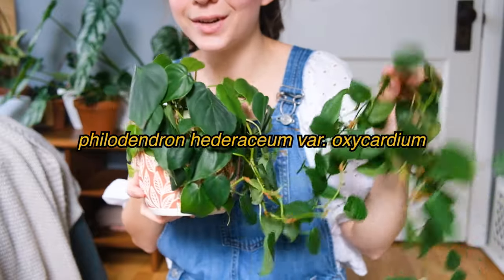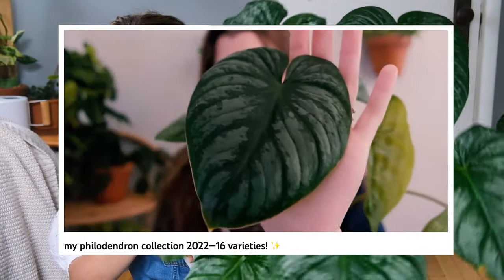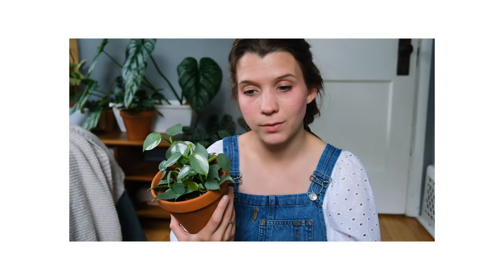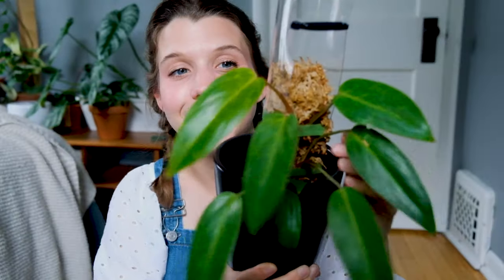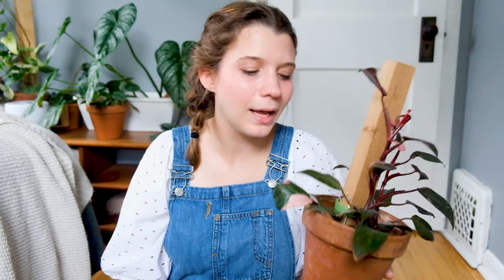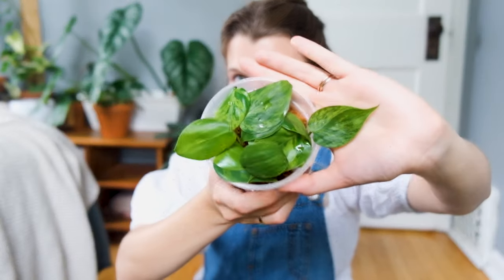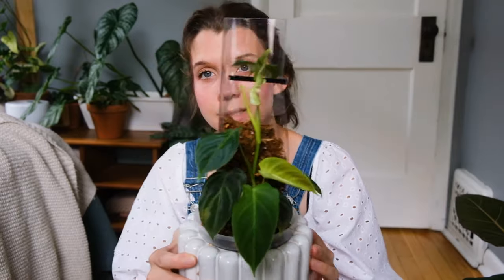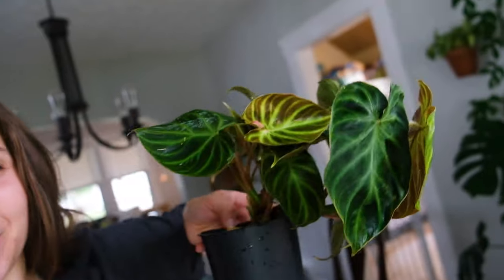my entire philodendron collection (26 species, "rare" & common!!) | 2023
I have acquired quite a few philodendrons over the years, and they occupy a decent percentage of my houseplant collection, so I figured I'd share all of them with you and go over their stories and my experiences (going by the order in which I got them).

*pot hangers
*white “s” hooks
*levoit humidifier

🌿 MUSIC
Music from Uppbeat (free for Creators!):

00:00 intro
01:20 p. hederaceum
03:20 p. micans
5:23 p. brasil
07:05 p. mia
08:30 p. mamei
11:35 p. dark lord
14:45 p. lemon lime
15:48 p. silver sword
18:00 p. brandtianum
20:05 p. fuzzy petiole
22:15 p. painted lady
24:49 p. florida ghost
26:30 p. squamiferum
29:13 p. green congo
30:30 p. pink princess
33:50 p. lemon lime (upright)
35:23 p. atabapoense
37:59 p. hederaceum variegata
39:58 p. summer glory
41:55 p. gigas
44:05 p. white princess
45:42 p. splendid
47:29 p. mayoi
49:05 p. camposportoanum
50:37 p. jose buono
59:20 p. verrucosum
54:20 bye!!

houseplants
plant youtuber
philodendron collection
houseplant collection
rare and common philodendron
philodendron varieties with names